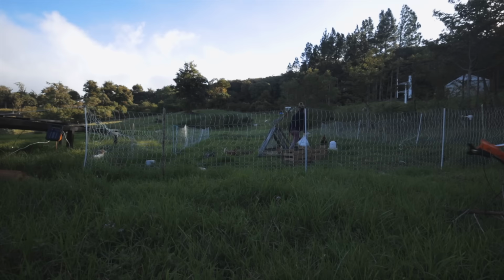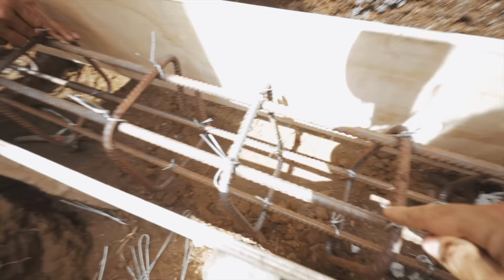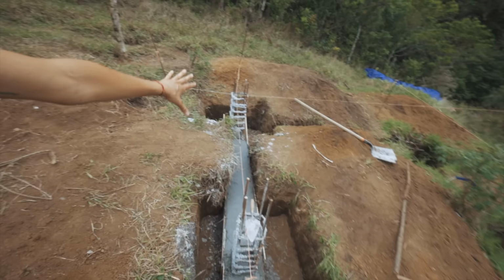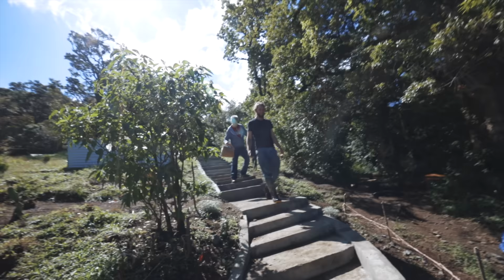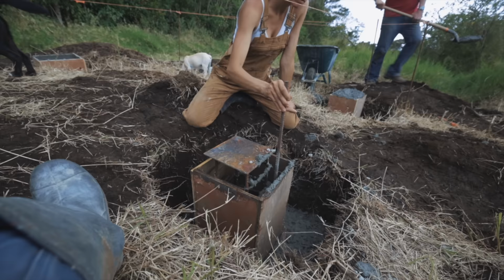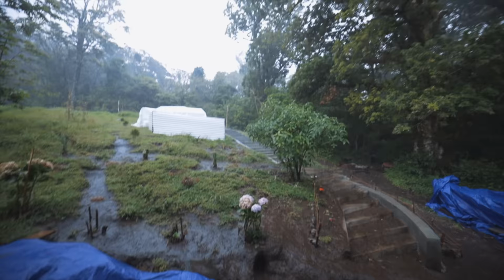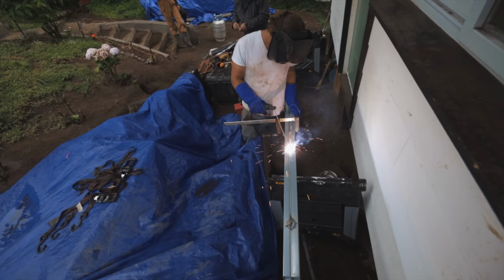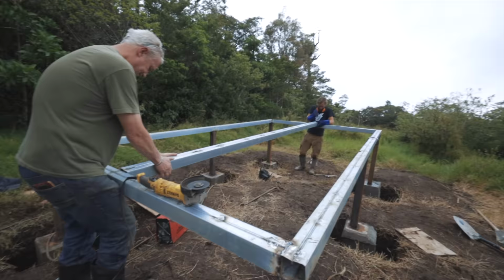WE NEED TO STOP the Tiny House Build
Want to make your own videos? Check out our YouTube video creation course with over 20 lessons HERE!

Recommended Coffee Brewing Gear:
V60 Pour Over
V60 Filters
Burr Coffee Grinder
Hario Coffee Scale

Chainsaw Milling Tools:
Alaskan Chainsaw Mill

Solar Gear:
Solar Panels
Charge Controller

SURVIVAL GARDEN SEED KIT

Camera Gear
Main Camera
Main Lens
Best value lens
Backup Camera
Less expensive drone

Tools
Impact Driver
Skill Saw
Our New Generator
Our New Welder (not exact same but close)